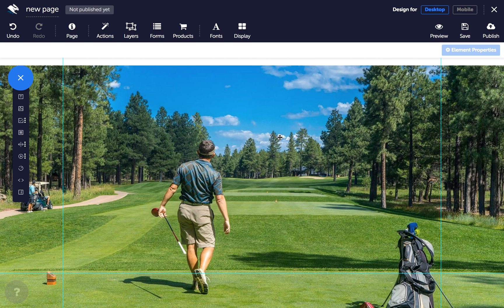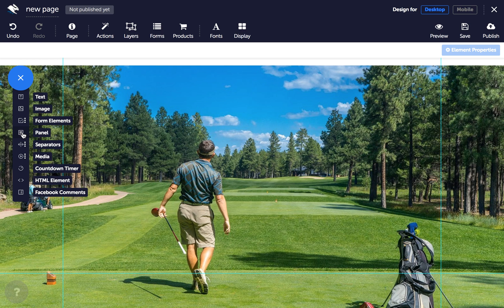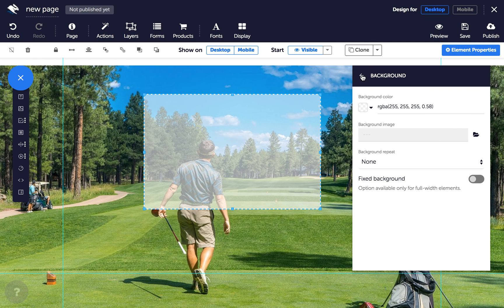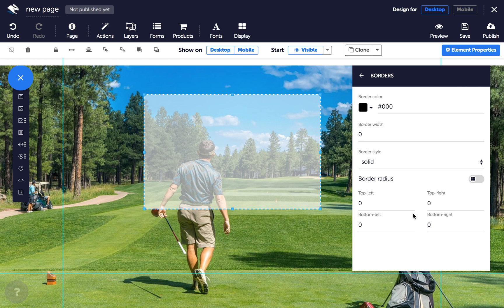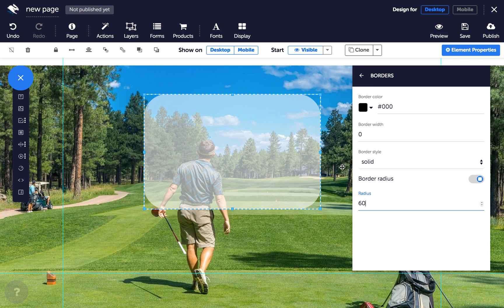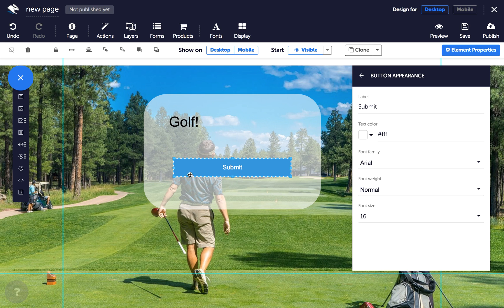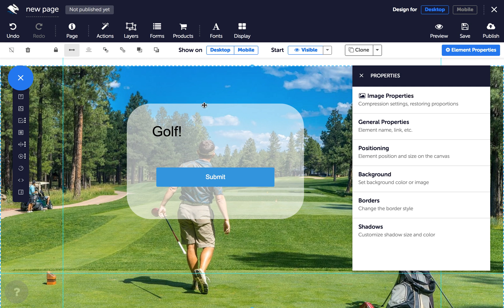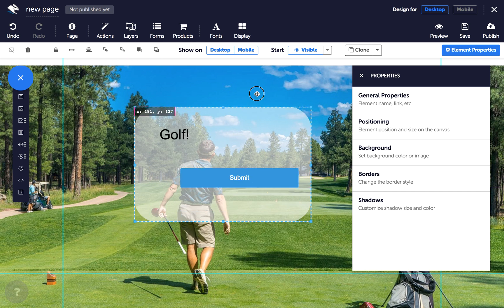Convertri Help - How to Use Panels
Using panels as sections on your page.